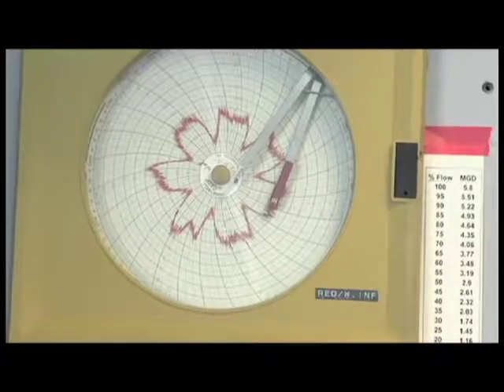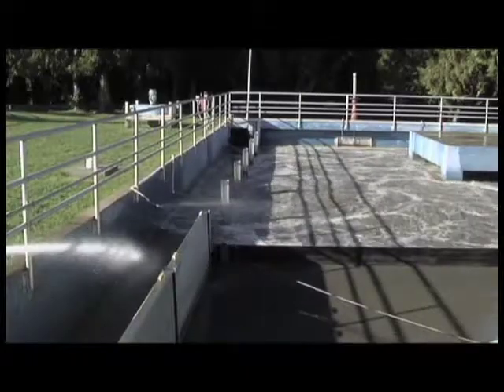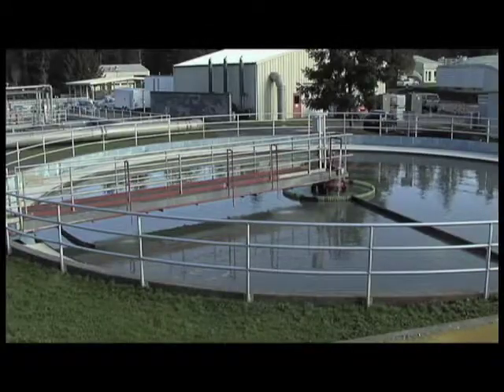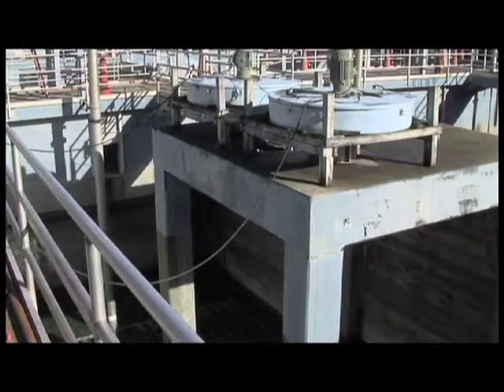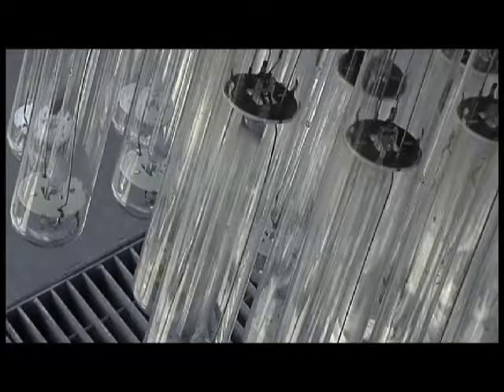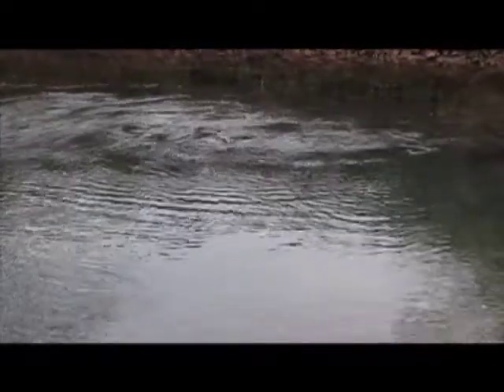BKAT PresentsX: Central Kitsap Wastewater Treatment Plant Tour